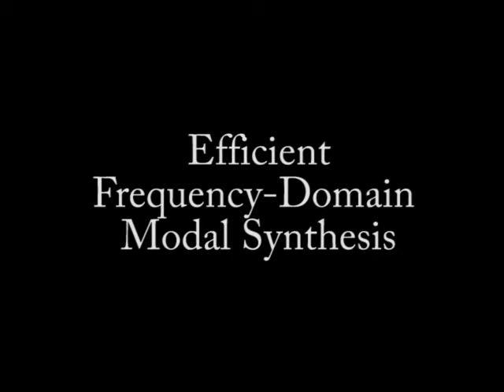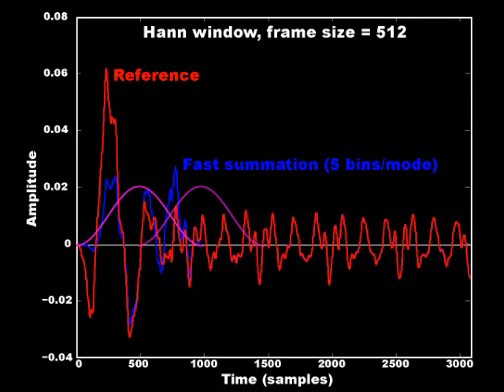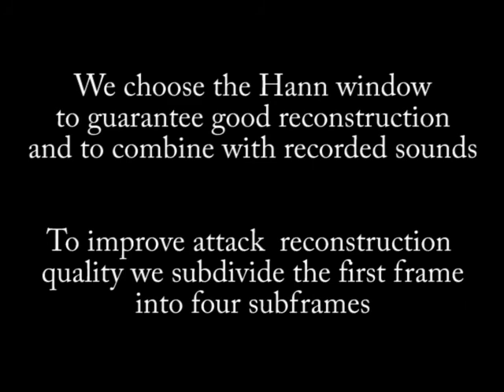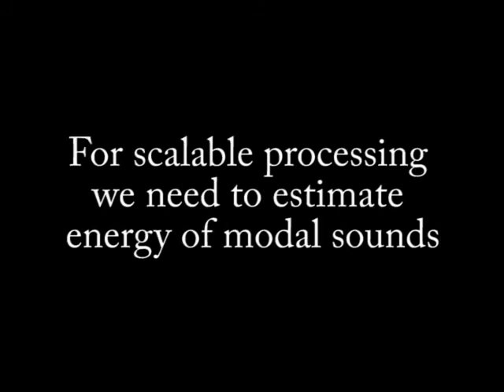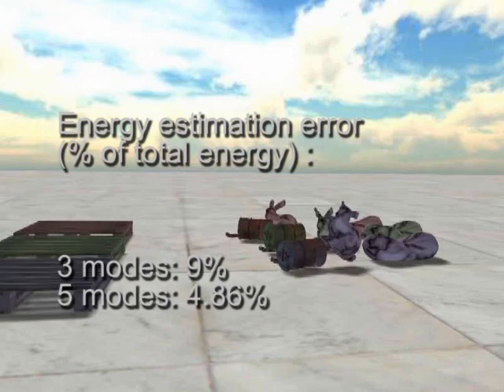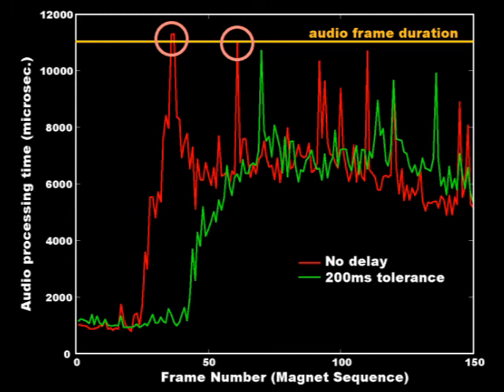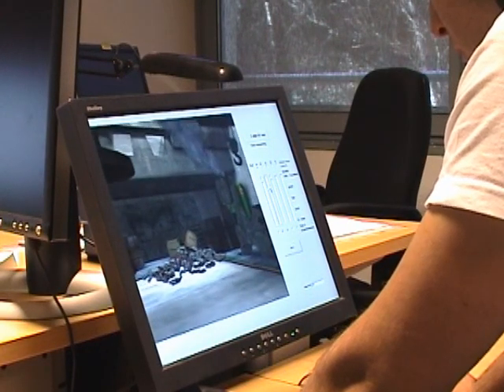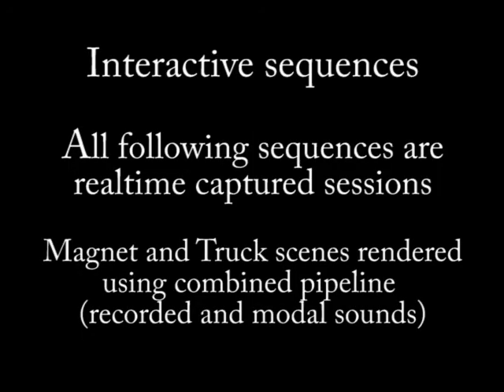Fast Modal Sounds with Scalable Frequency-Domain Synthesis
Paper from SIGGRAPH 2008.
Nicolas Bonneel, George Drettakis, Nicolas Tsingos, Isabelle Viaud-Delmon, Doug James

Audio rendering of impact sounds, such as those caused by falling
objects or explosion debris, adds realism to interactive 3D audiovisual applications, and can be convincingly achieved using modal sound synthesis. Unfortunately, mode-based computations can become prohibitively expensive when many objects, each with many modes, are impacted simultaneously. We introduce a fast sound synthesis approach, based on short-time Fourier Tranforms, that exploits the inherent sparsity of modal sounds in the frequency domain. For our test scenes, this “fast mode summation” can give speedups of 5-8 times compared to a time-domain solution, with slight degradation in quality. We discuss different reconstruction windows, affecting the quality of impact sound “attacks”. Our Fourier-domain processing method allows us to introduce a scalable, real-time, audio processing pipeline for both recorded and modal sounds, with auditory masking and sound source clustering. To avoid abrupt computation peaks, such as during the simultaneous impacts of an explosion, we use crossmodal perception results on audiovisual synchrony to effect temporal scheduling. We also conducted a pilot perceptual user evaluation of our method. Our implementation results show that we can treat complex audiovisual scenes in real time with high quality.